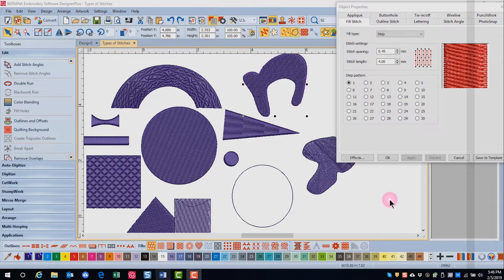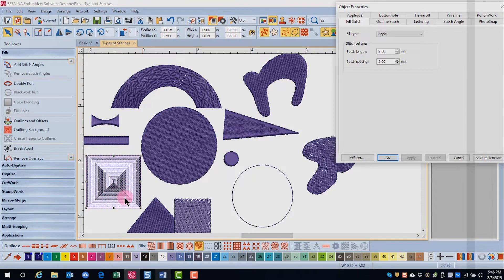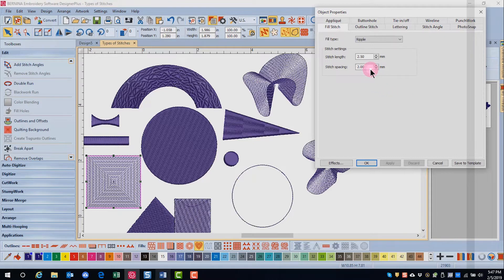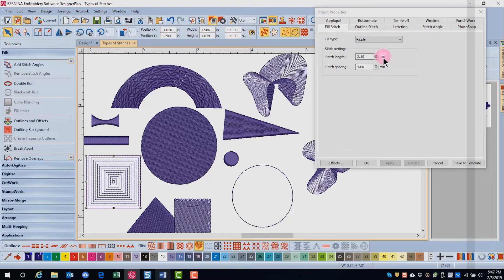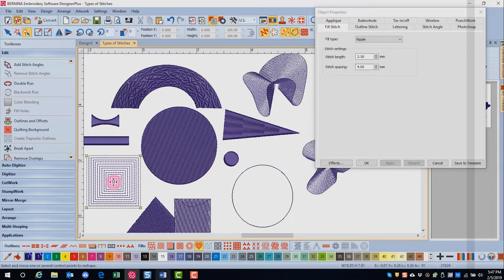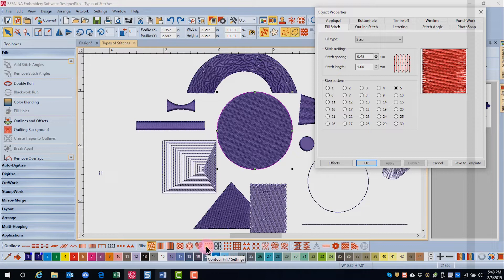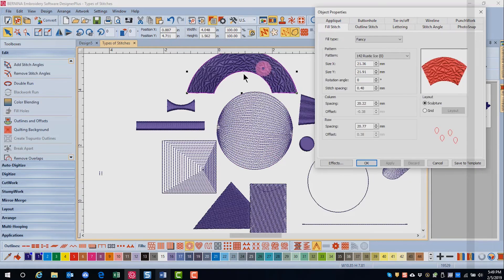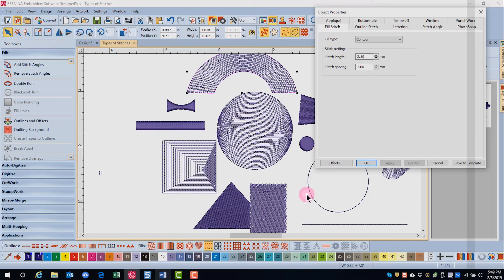7.06 Master BERNINA Embroidery Software 8 –Stitch Types: Ripple & Contour Fills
Learn about how to use the Ripple and Contour fills of the software.